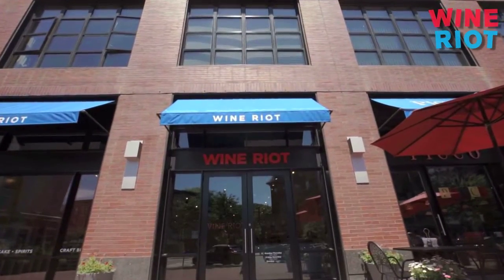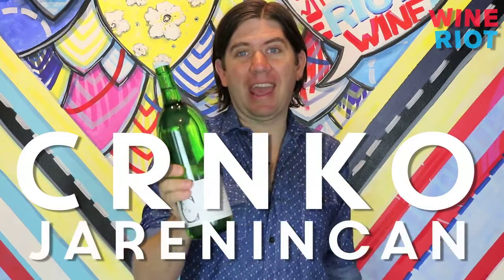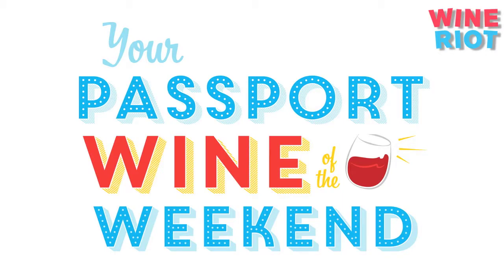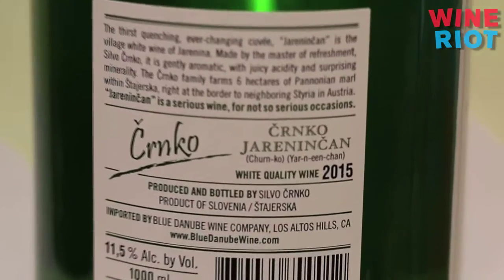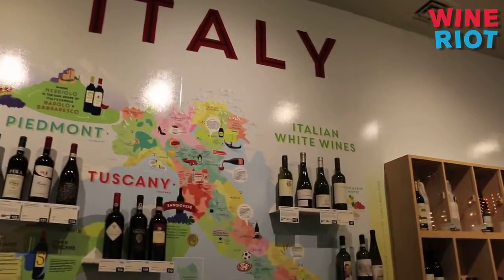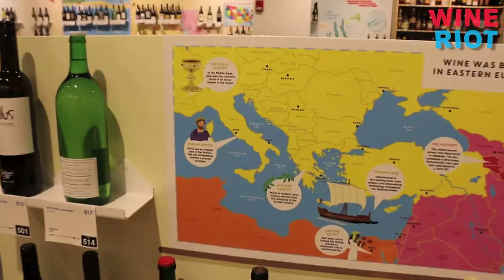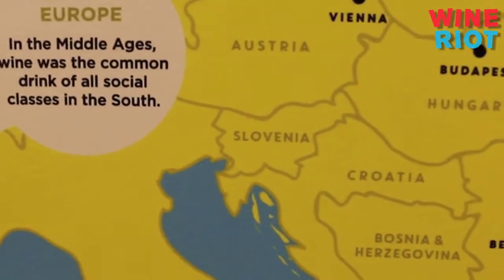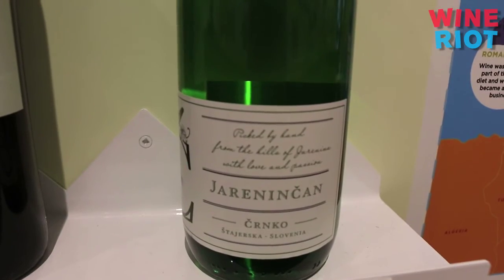Wine of the Weekend: Crnko Jareinnc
That's not a spelling error, the wine of the weekend is called the Crnko Jareinnc, and while it may be hard to pronounce, it's delicious to drink. Hailing from Slovenia, this white "farmer's blend" is perfect to share with friends firstly, because it's a whole liter of wine and secondly, it's beer cap top means you and your pals have to down it all in one sitting. Perfect for your summer weekend!